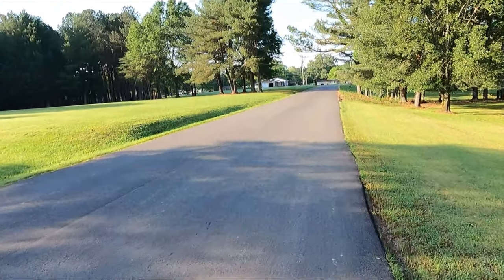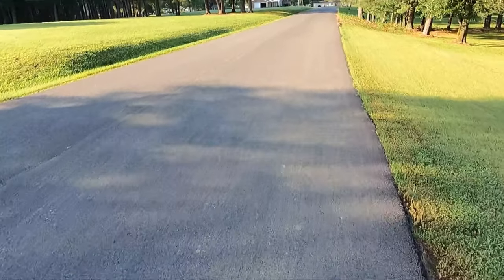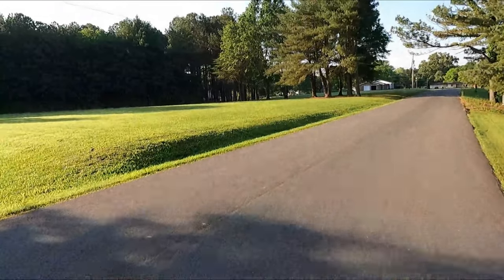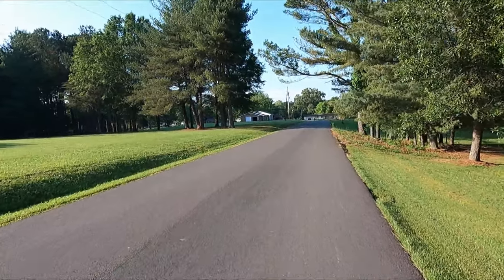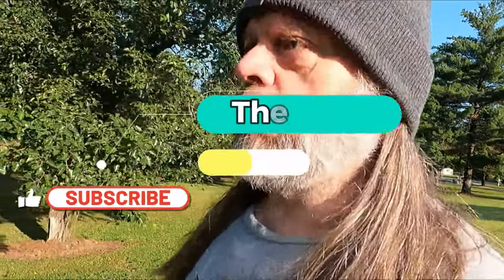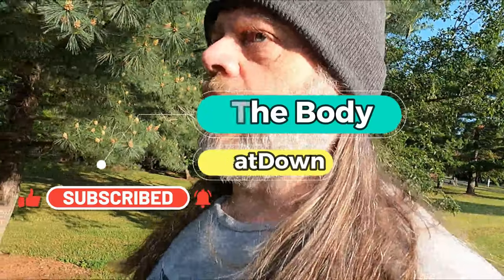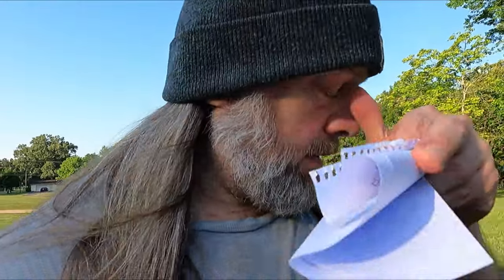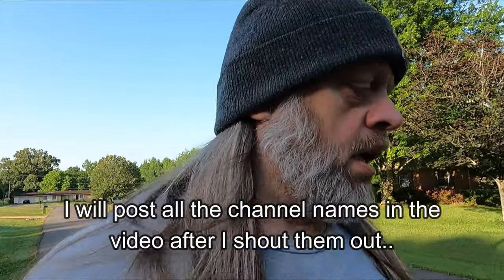Channel ShoutOut Morning Walk n Talk 5 18 23